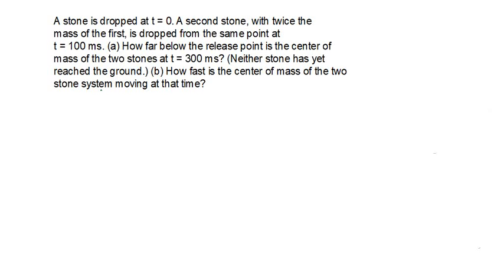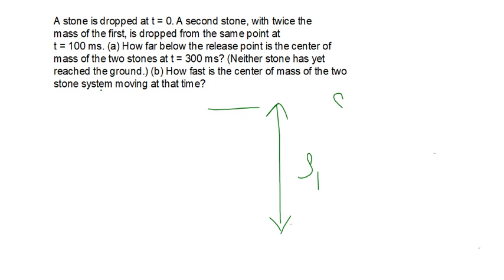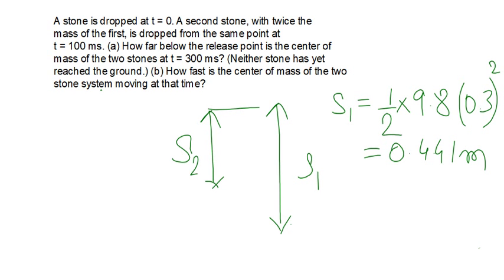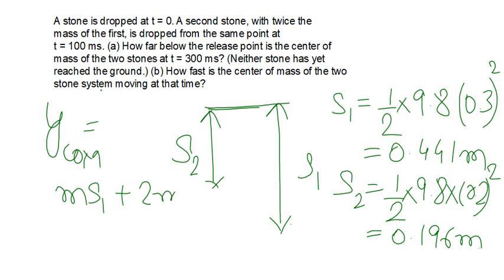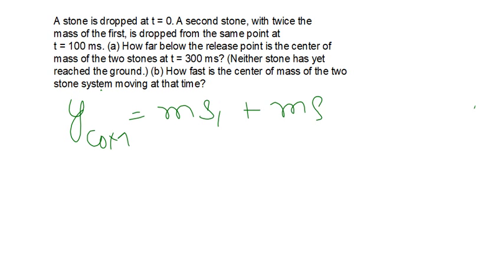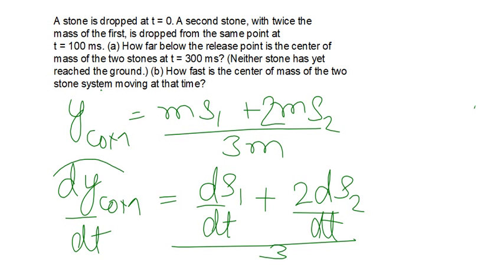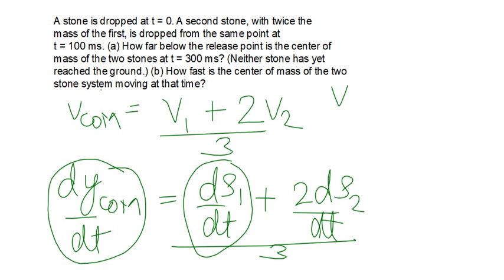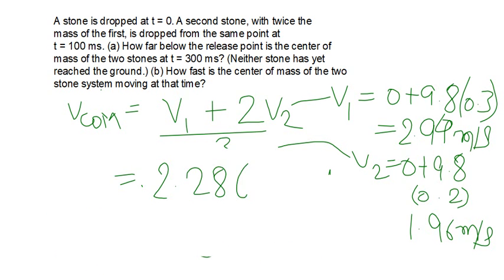Chapter 9 Problem 9 Resnick Halliday 10th Edition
This video walks you through the solution of Problem 9 in the chapter 9 of 10th Edition Resnick Halliday.